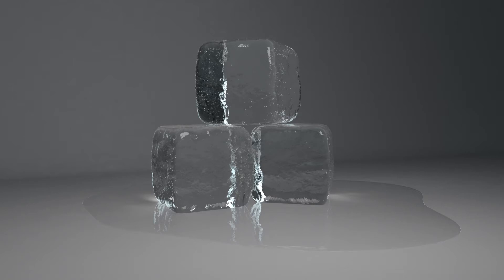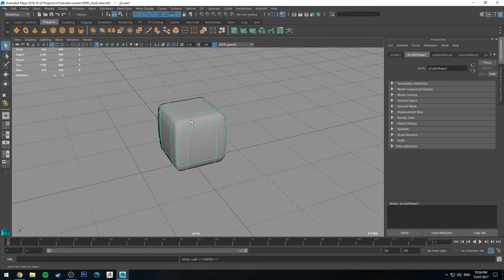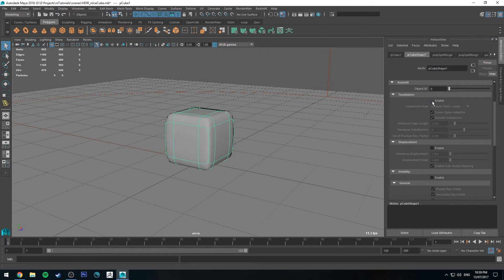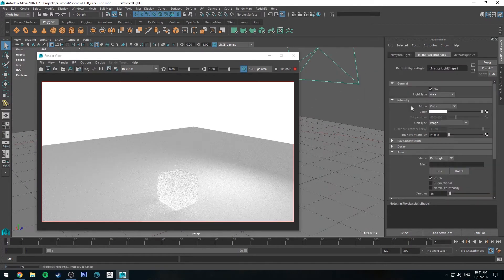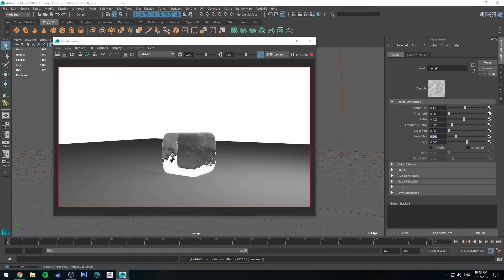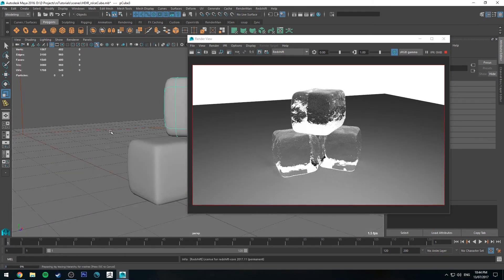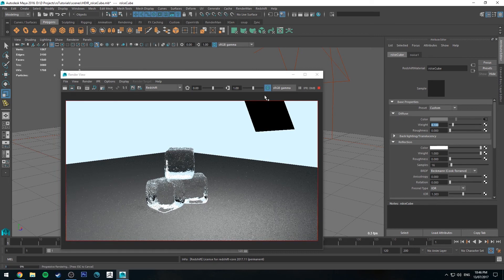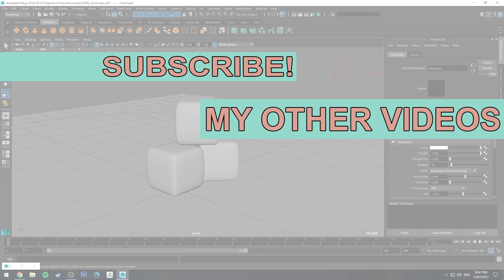How Do I Render: Ice Cubes (Redshift & Maya)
Today we're going to create some simple Ice Cubes with procedural maps using Redshift & Maya.